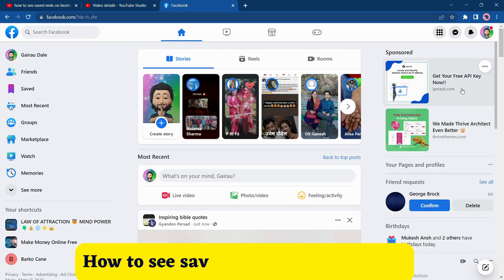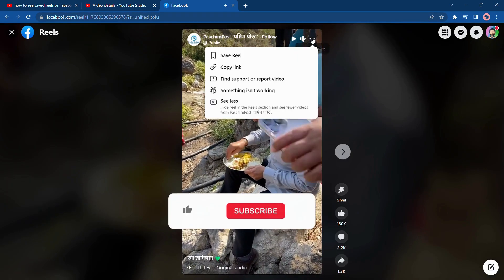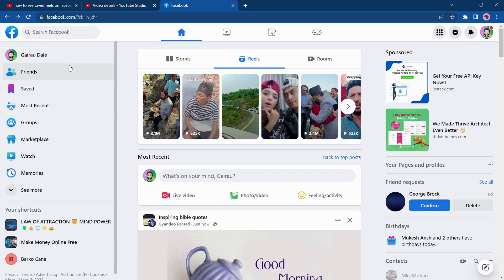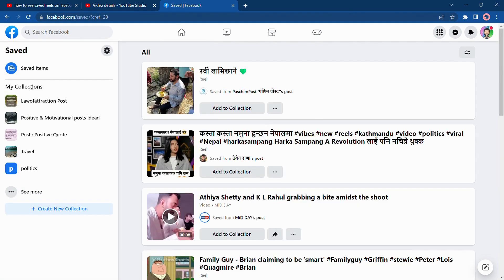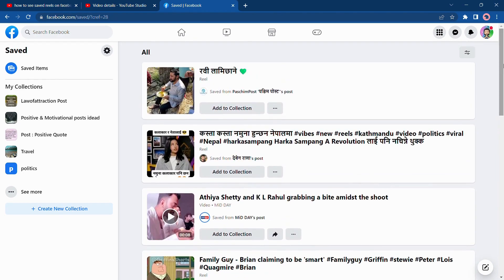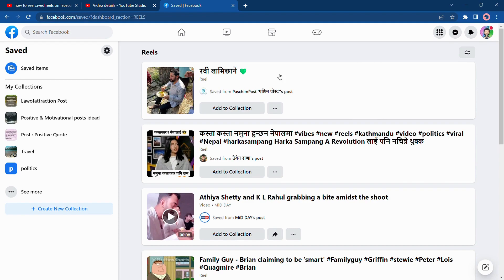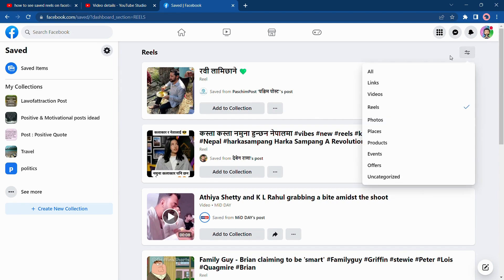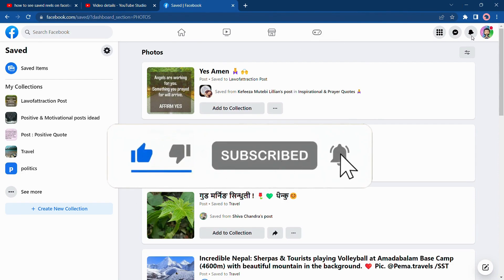How to see saved reels on Facebook pc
If you're looking to see your saved reels on Facebook, you need to know how to do it! In this video, we'll show you how to see your saved reels on Facebook on your pc.